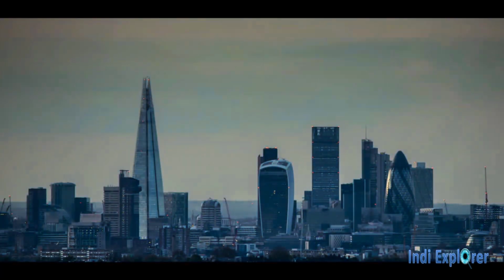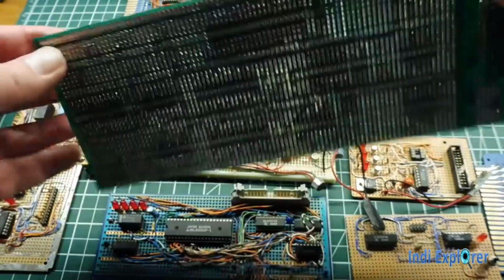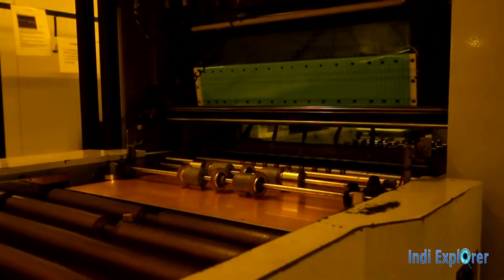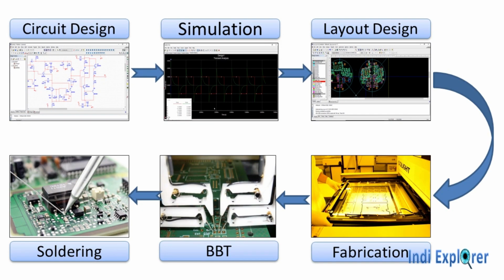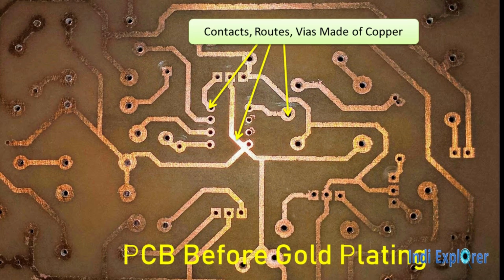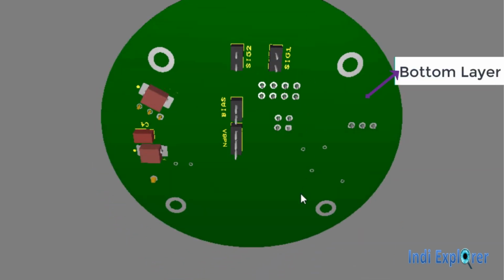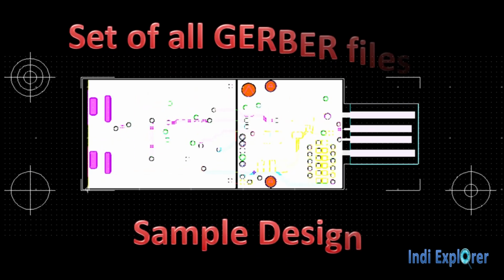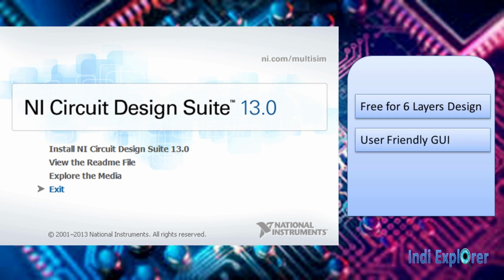The world of electronics - An Introduction to circuit design tutorial and PCB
This video briefly describes several stages of electronic system development. It also details what a Printed circuit board or PCB is. This is an introduction which will be followed by set of videos on circuit and layout design tutorials.